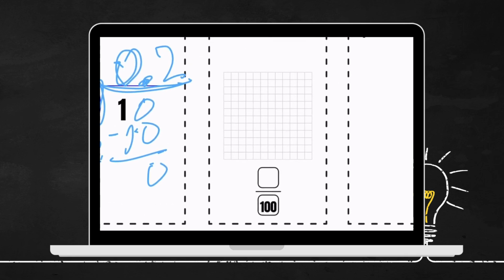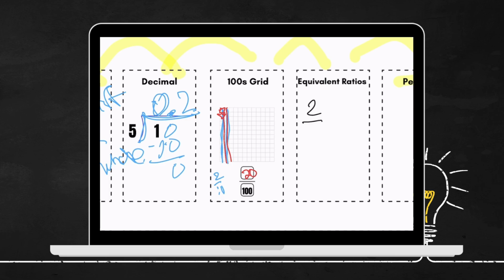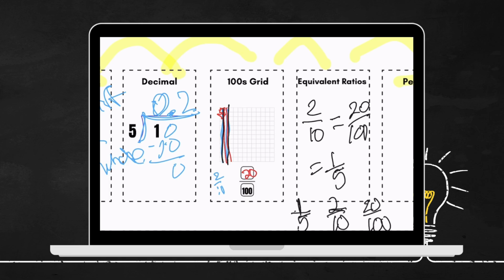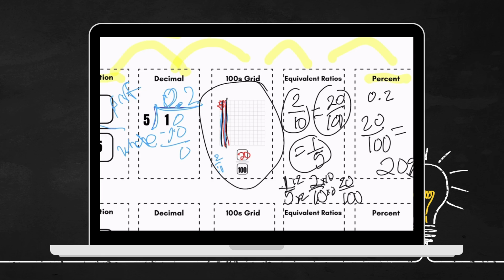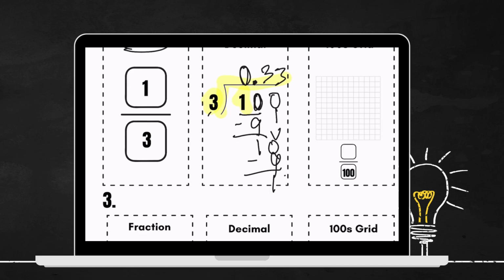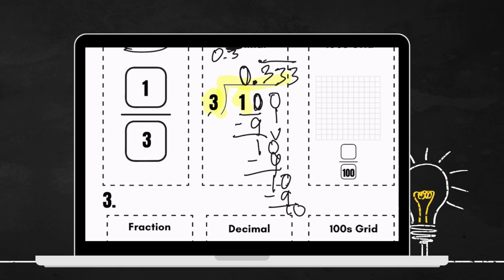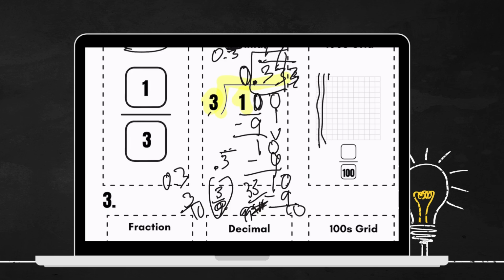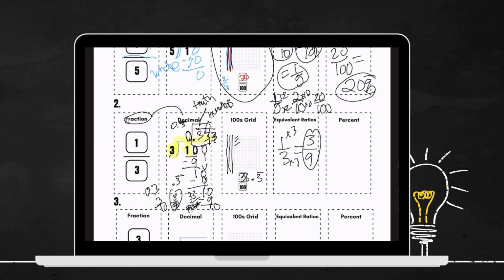Converting Fractions to Percents Explained| 6th Grade Math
Want more help with converting fractions into percents?  Watch this full lesson step by step tutorials:

For your own copy of the 6th Grade Math Workbook

Fractions, decimals, and percents all represent the same value, but many students struggle to connect them. In this lesson, you’ll learn how to move from fraction to decimal to percent using visual models, including a hundreds grid and equivalent fractions.

This video shows how to:
Convert fractions to decimals using division
Change fractions to decimals and model them visually
Use a hundreds grid to understand decimals and percents
Find equivalent fractions that connect to percents
Move from decimal to percent with confidence
Apply strategies for converting decimals to percents without memorization
We work through two full practice problems, each following this pathway:
Fraction → Decimal → Hundreds Grid → Equivalent Fraction → Percent
Then you’ll get a “Can you solve it?” problem to try on your own by converting a fraction to a decimal and then to a percent.

This lesson is ideal for:
6th grade math students
Students who are below grade level and need visual support
Parents helping with math homework
Teachers looking for model-based instruction

⏱️ Timestamps (8:16 Total)
00:00 – Introduction: What you’ll learn today
00:48– Practice Problem #1: Fraction → Decimal → Grid → Percent
04:17 – Practice Problem #2: Fraction → Decimal → Grid → Percent
07:21 – Can You Solve It? Try converting on your own
07:28 – Key takeaways, recap, and next steps